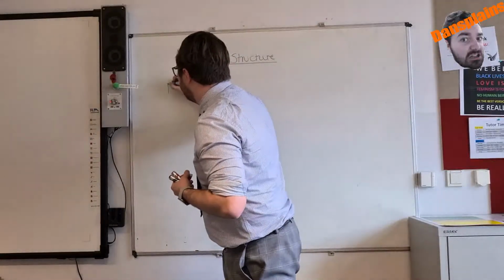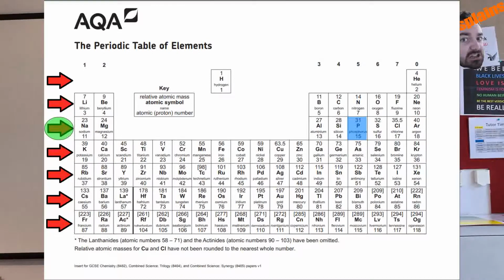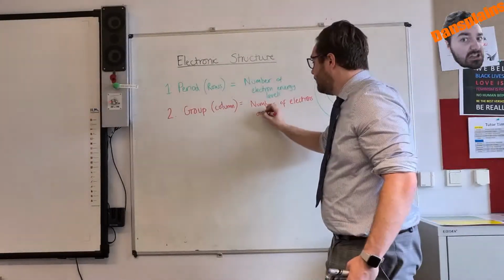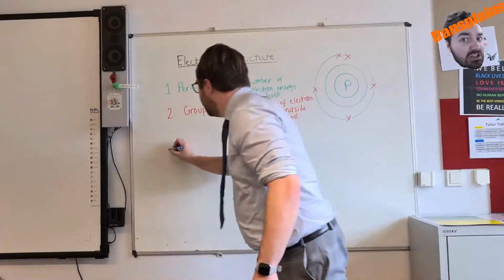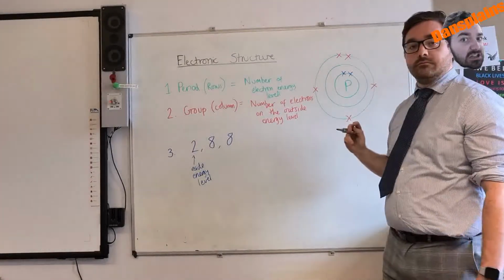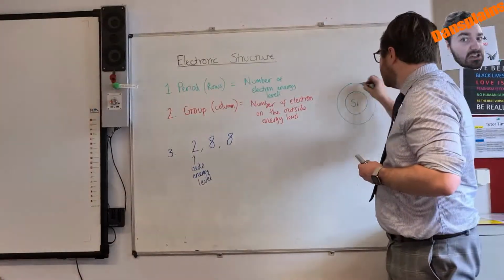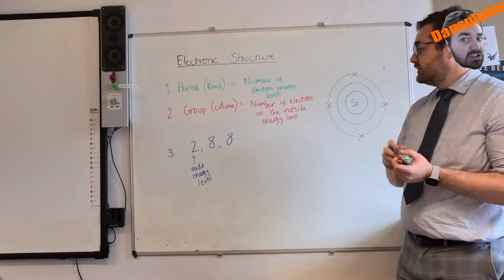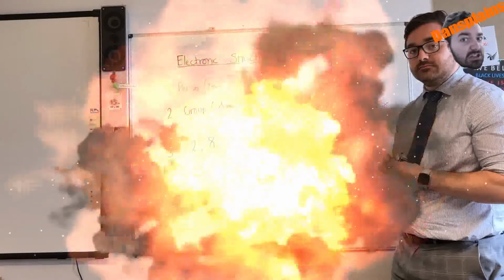AQA Science Chemistry Topic 1.2 Electronic Structure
AQA Chemistry Topic 1.2 Electronic Structure